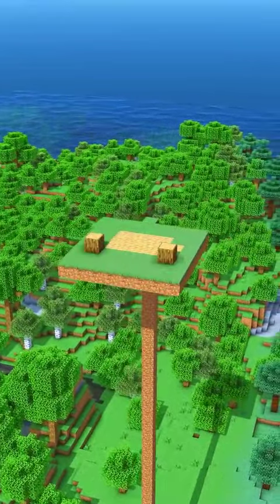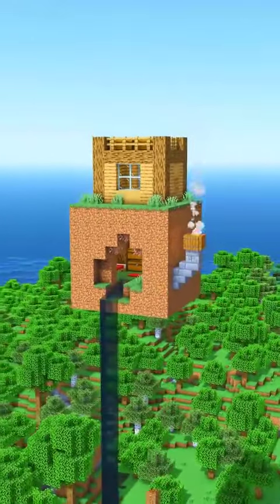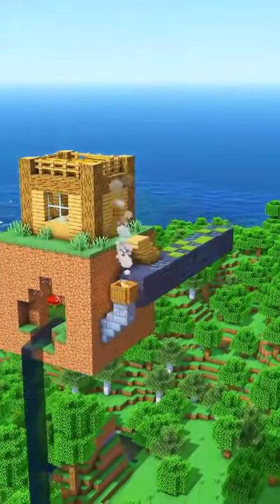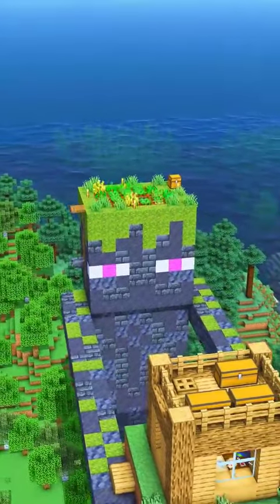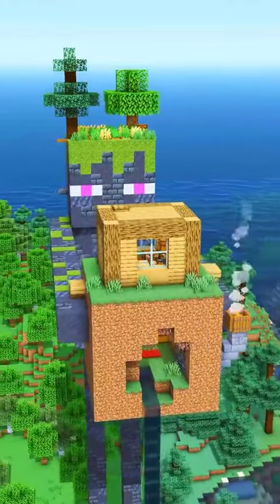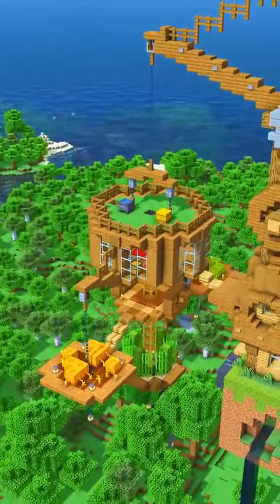Dronio Minecraft memes Shorts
All minecraft name tags !!

Valorant highlights
Valorant tips and tricks
Valorant strategies
Valorant agent guide
Valorant competitive gameplay
Valorant pro player
Valorant ranked matches
Valorant clutch moments
Valorant map guide
Valorant weapon guide
Valorant updates and patch notes
Valorant esports
Valorant tutorial
Valorant montage
Valorant funny moments
Valorant streamer
Valorant new agent
Valorant aim training
Valorant meta analysis
Valorant gameplay guide
Best Valorant highlights
Top Valorant tips and tricks
Mastering Valorant strategies
Ultimate Valorant agent guide
Competitive Valorant gameplay
Pro player strategies in Valorant
Intense Valorant ranked matches
Epic Valorant clutch moments
Comprehensive Valorant map guide
Mastering weapons in Valorant
Latest Valorant updates and patch notes
Thrilling Valorant esports action
Step-by-step Valorant tutorial
Epic Valorant montage
Hilarious Valorant funny moments
Top Valorant streamers to watch
Exploring the new Valorant agent
Enhancing aim in Valorant: Training tips
In-depth Valorant meta analysis